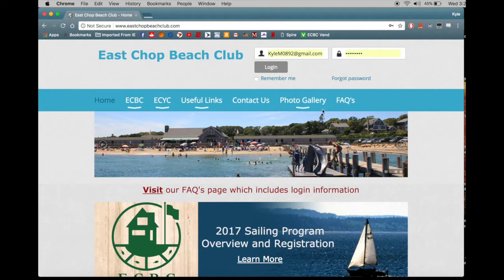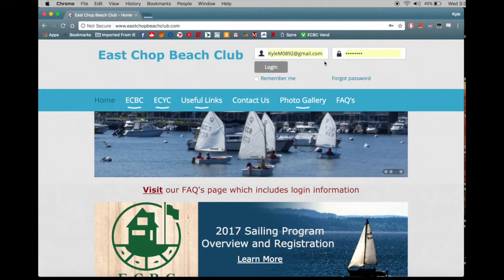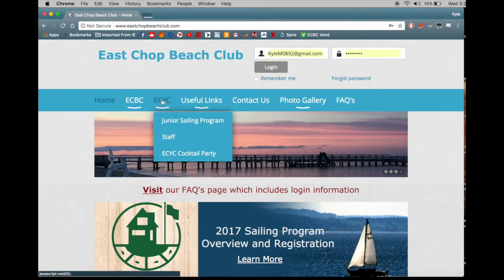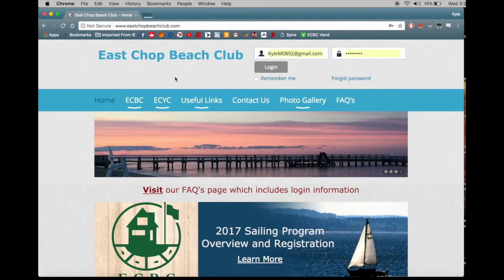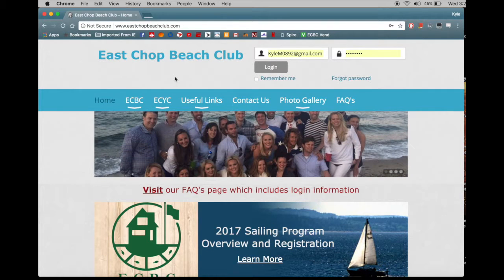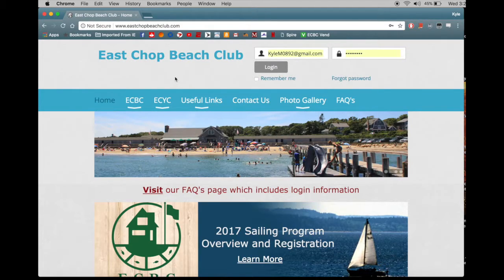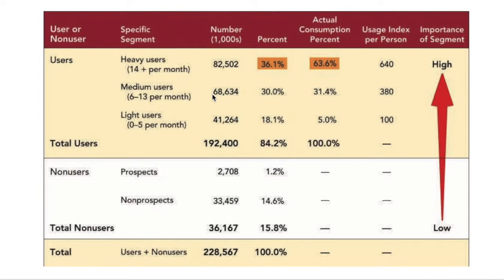Marketing Video Project